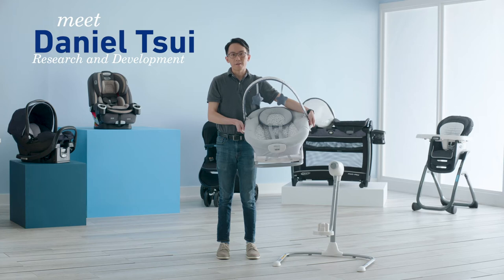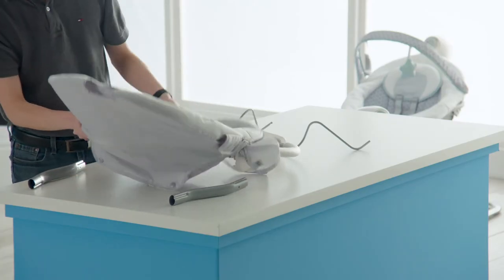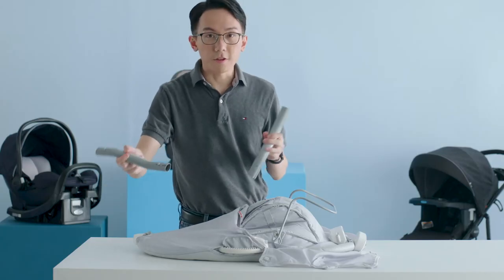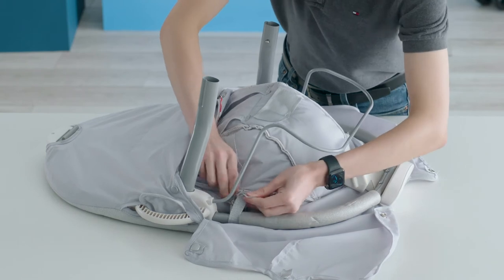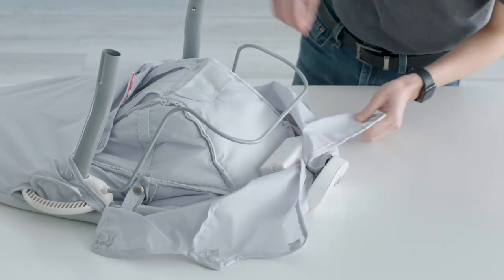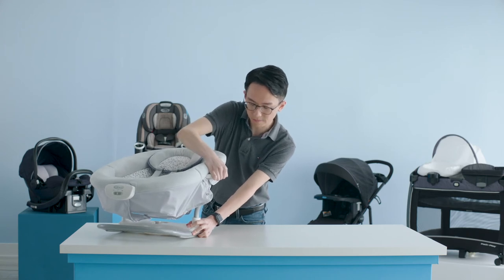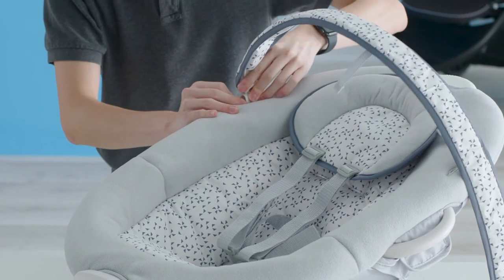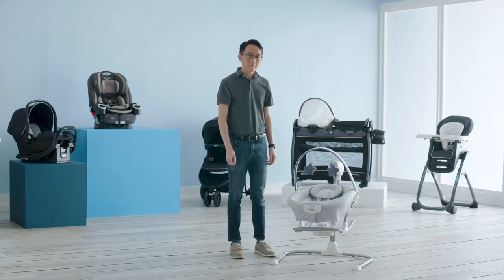How to Assemble the Rocker Seat on your Soothe 'n Sway™ Swing